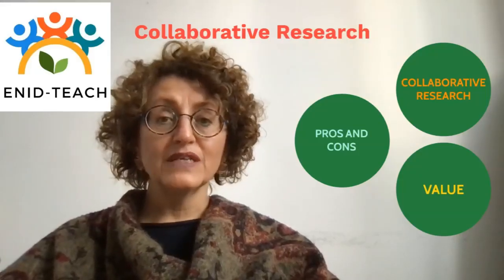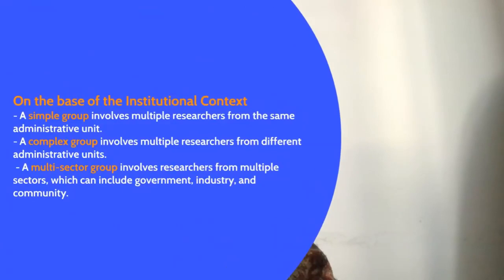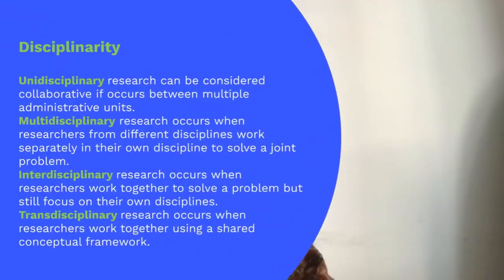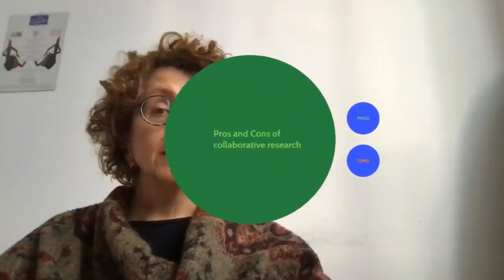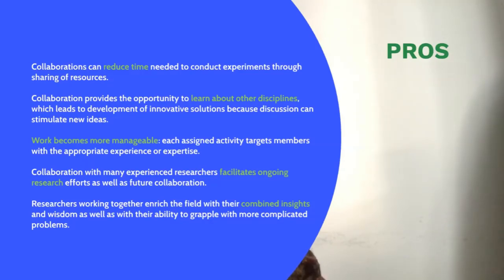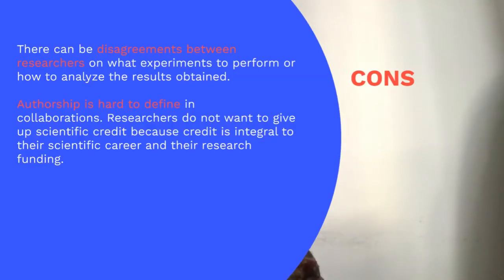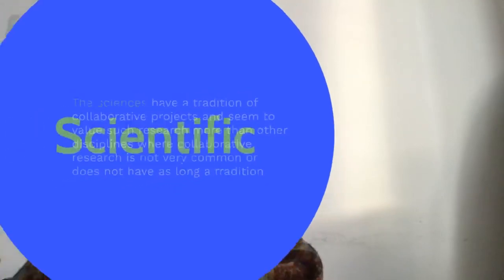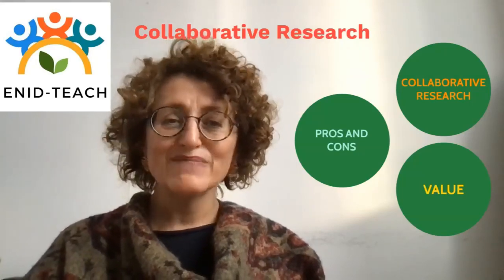NOOC 2: Collaborative and Research Methodologies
The video is part of the of the NOOC "Collaborative and Research Methodologies" and this lesson is "Collaborative research".
The video author is Prof. Renata Gambino from University of Catania, Italy.